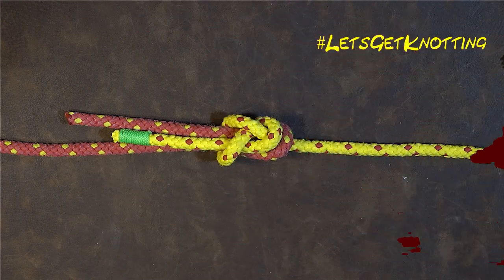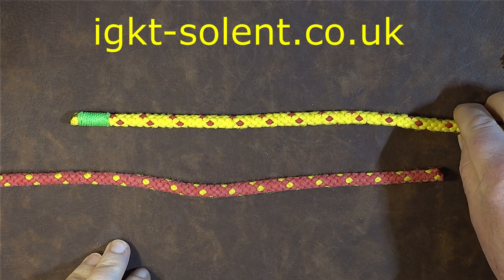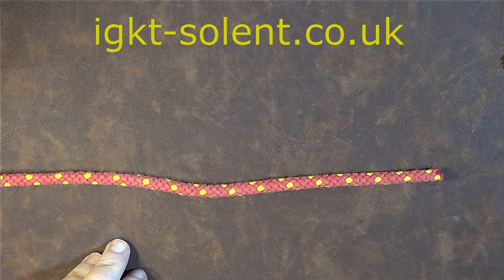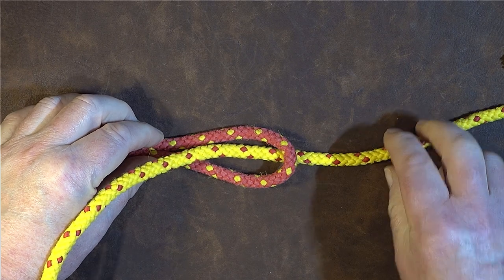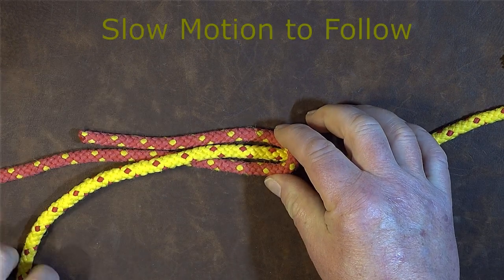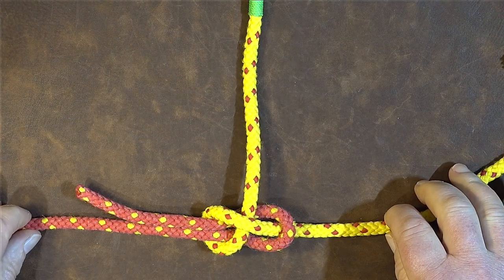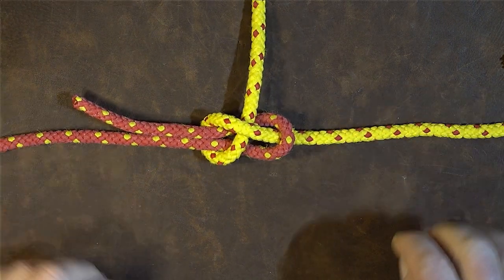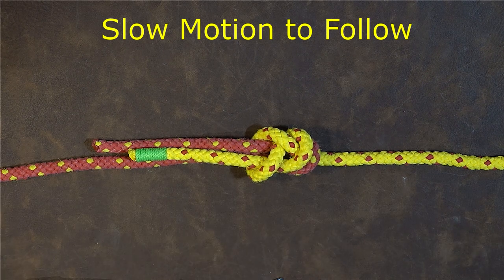How to Tie The Sheet Bend One Way Just the Knot No Chat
I always think that this should be called the One Way Sheet Bend, but for some strange reason it is called the Sheet Bend One Way. It almost sounds as though there is another and better way of tying the sheet bend (which of course there is).
The Sheet Bend One Way, is a rather nice low profile knot for joining two ropes together. More often than the not, it is a smaller rope that connects to a larger rope. All the know work is done using the smaller diameter rope. This knot is often used when you want and easy bend to tie, but is a little more secure than a normal Sheet Bend. This knot is often used when a low profile knot is required in order to pull a rope or cable through a small opening. Also when tied correctly and dressed smartly, all the ends of the rope are neatly tucked away.
How to Tie The Sheet Bend One Way Start Tying 00:00

How to Tie The Sheet Bend One Way Slow Motion 01:47 Channel Handle: @KnottingKnots